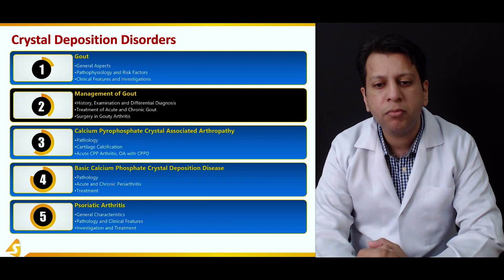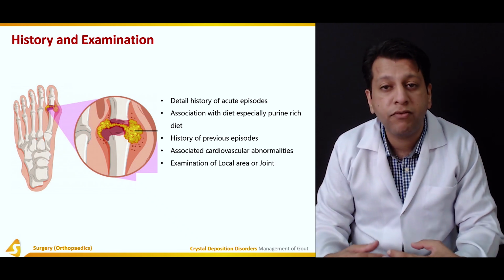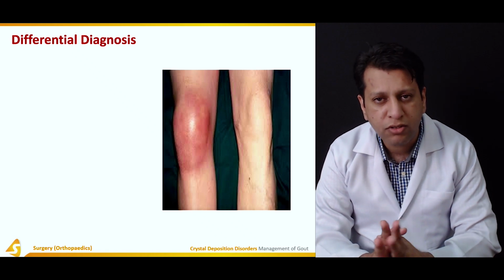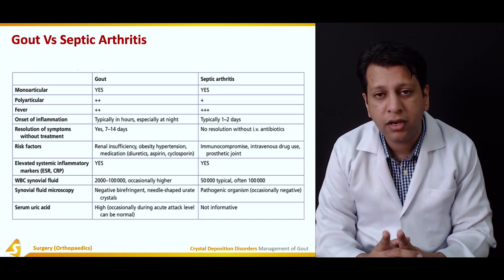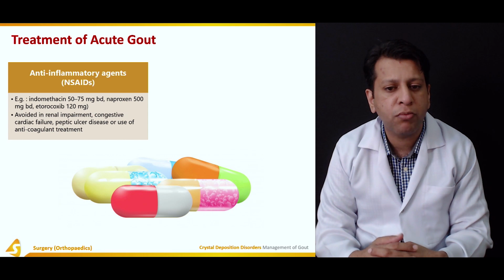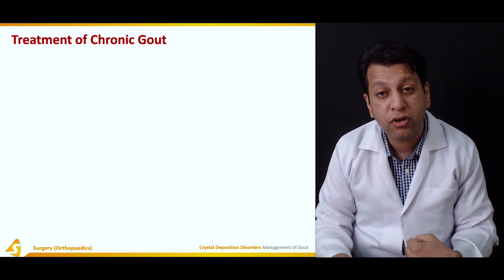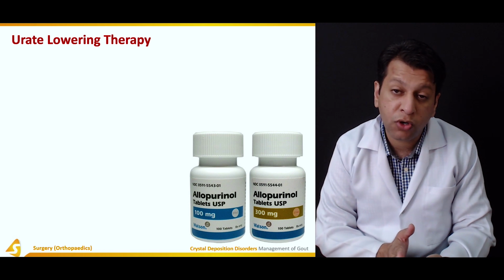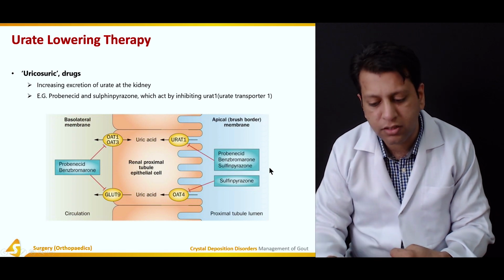Crystal Deposition Disorders - Management of Gout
▬ Gout ▬▬▬▬▬▬▬▬▬▬
This lecture is dedicated to the comprehensive discussion of Crystal Deposition Disorders. In section one of this lecture, the educator highlights the Definition of Gout and then gives a Historical Perspective on the topic. The Epidemiology of primary and secondary gout is then pursued followed by the elaboration on Risk Factors, Pathophysiology, and Clinical Features. Apart from this, the educator also sheds light upon the procedures used for Investigations of this disease. Moreover, there is also a discussion on Chronic Gout and on how To Make a Definitive Diagnosis.

▬ Management of Gout ▬▬▬▬▬▬▬▬▬▬
Section two is about the Management of gout and in this section, the educator reports the History and Examination of gout along with its Differential Diagnosis. An overview regarding the topic of Gout vs. septic Arthritis is also provided. In addition to this, the Treatment of Acute Gout and Treatment of Chronic Gout are also elaborated upon. The educator then shifts the discussion toward Purine Metabolism and explains the Urate urate-lowering therapy in maximum detail.

▬ Calcium Pyrophosphate Crystal Associated Arthropathy ▬▬▬▬▬▬▬▬▬▬
In section three, the information regarding the topic of Calcium Pyrophosphate Crystal Associated Arthropathy (CPPD) is outlined in detail. The educator begins by explaining this disease's pathology and describes Cartilage Calcification's process. After this, the educator pursues to shed light on Acute CPP Arthritis (‘Pseudogout’) and further elaborates on this subject by discussing Acute Gout vs. acute Pseudogout. The topic is continued and treatment options for Acute CPP Arthritis (‘Pseudogout’) are discussed followed by a comprehensive overview of Osteoarthritis with CPPD.

▬ Basic Calcium Phosphate Crystal Deposition Disease ▬▬▬▬▬▬▬▬▬▬
Section four is about Basic Calcium Phosphate Crystal Deposition Disease. The educator puts forward a detailed explanation of this topic and discusses the Pathology of this disease in addition to a demonstration of BCP Deposition and Calcification. A common disorder Acute Periarthritis with BCP is elucidated followed by Treatment of Acute Periarthritis, after which the educator shifts the focus to Chronic Periarthritis.

▬ Psoriatic Arthritis ▬▬▬▬▬▬▬▬▬▬
In section five, the topic under consideration is Psoriatic Arthritis and the educator begins by mentioning its General Characteristics along with the Pathology of this disease. Furthermore, the Clinical Features of this disease are explained, followed by Investigation, Differential Diagnosis, and Treatment options available for this disease.